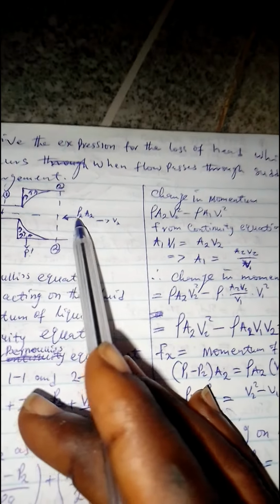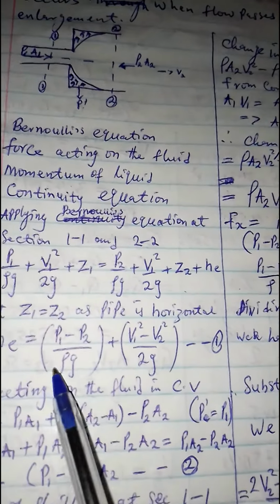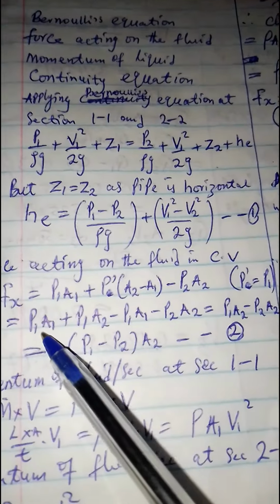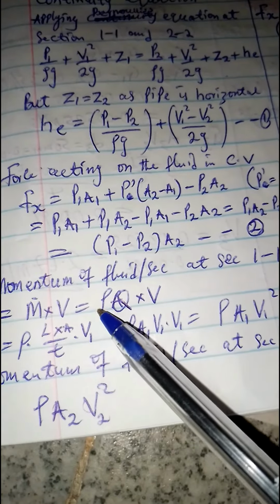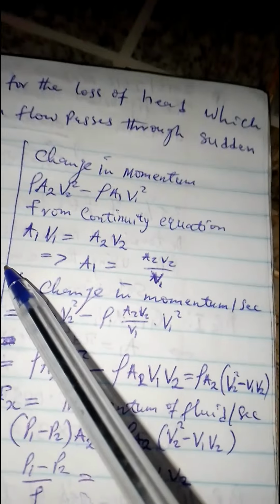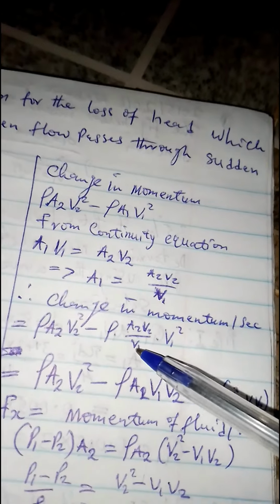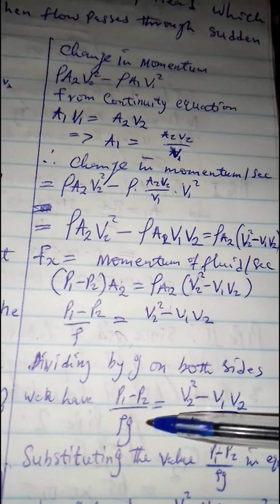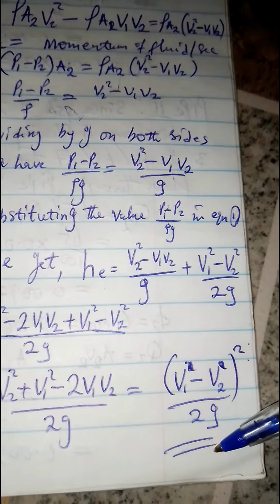ATU EE FLUID head loss due to Sudden enlargement